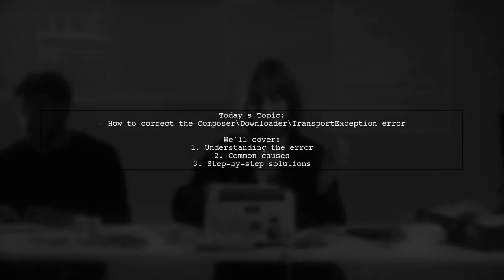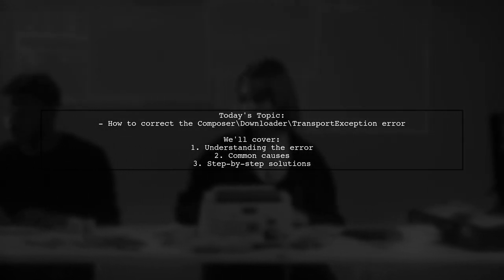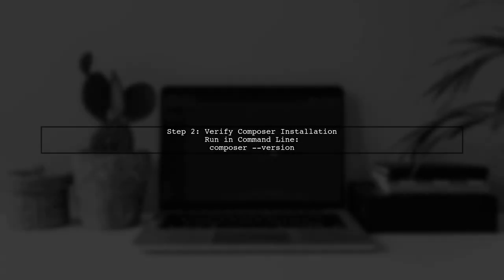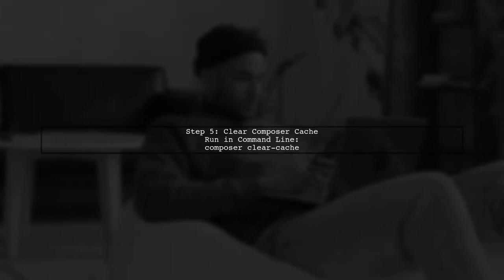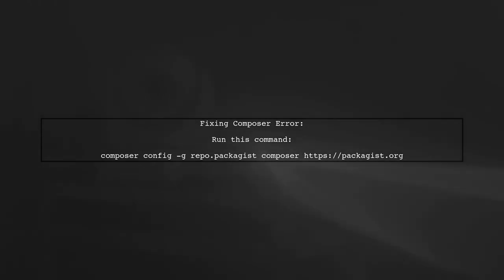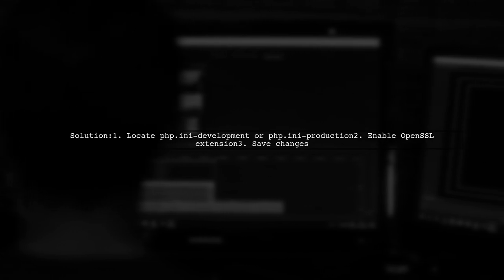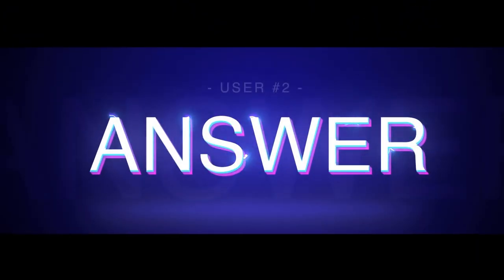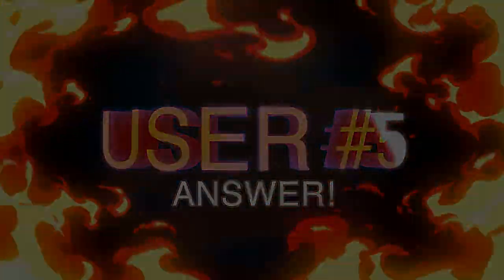How to Fix Composer Downloader TransportException Error: Step-by-Step Guide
In this video, we’ll tackle a common issue faced by developers using Composer: the Downloader TransportException error. This error can disrupt your workflow and hinder your ability to manage dependencies effectively. Join us as we provide a step-by-step guide to diagnose and fix this problem, ensuring a smoother development experience. Whether you're a beginner or an experienced developer, our tips will help you get back on track quickly!

Today's Topic: How to Fix Composer Downloader TransportException Error: Step-by-Step Guide

Related to: composer, downloader, transportexception, error, fix, step-by-stepguide,